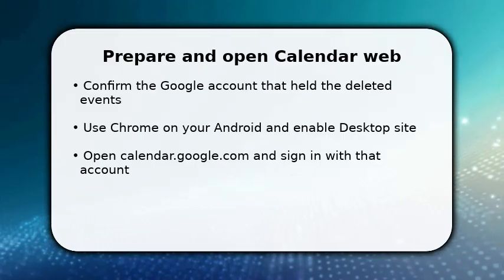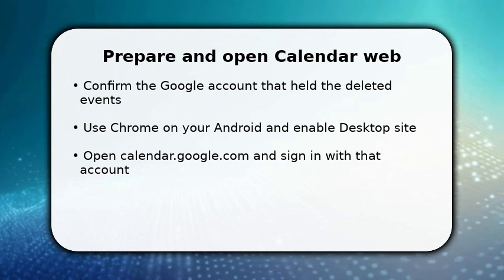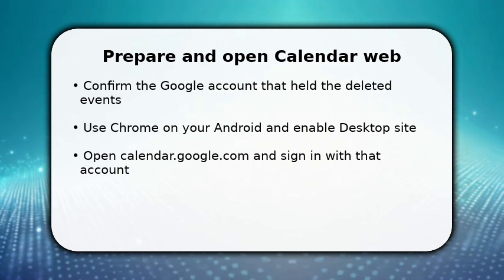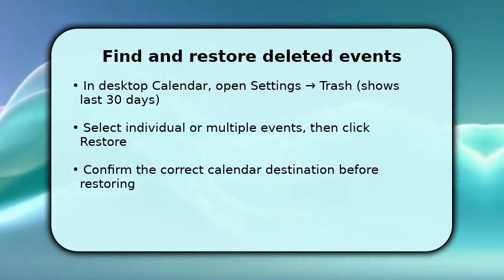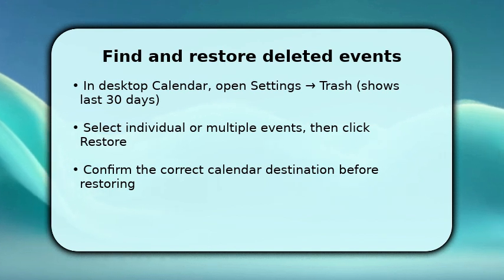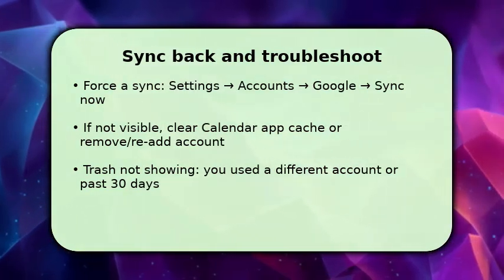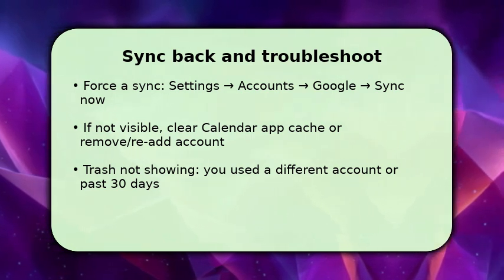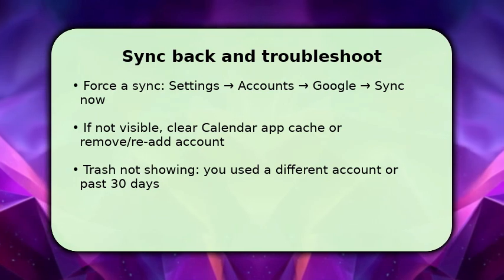How to Restore Calendar Events on Android (only Way)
Learn the essential steps to restore calendar events on your Android device when they're accidentally deleted. This guide provides a clear, step-bythy approach for retrieving lost appointments and schedules.